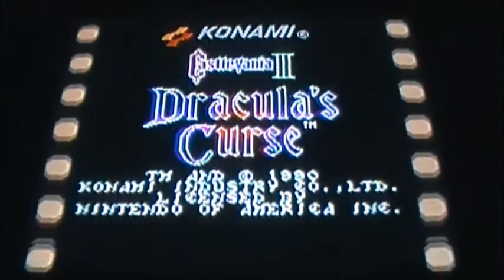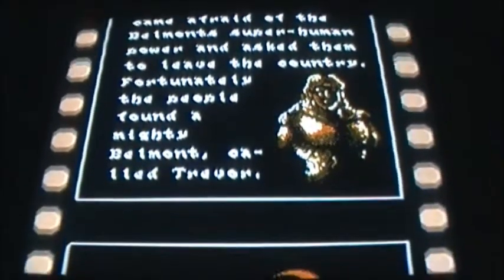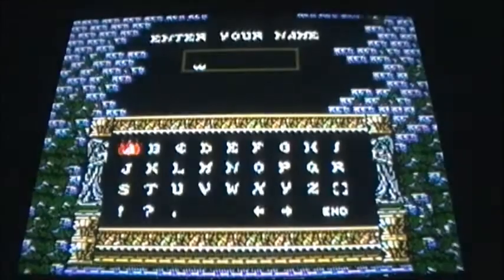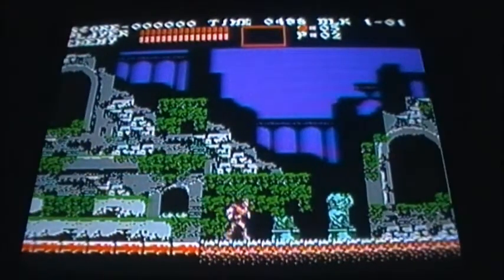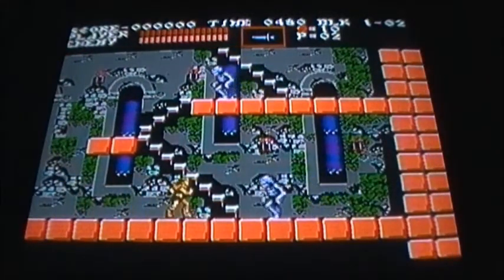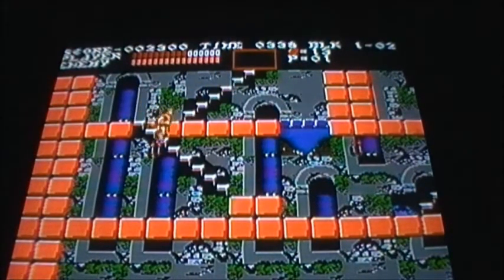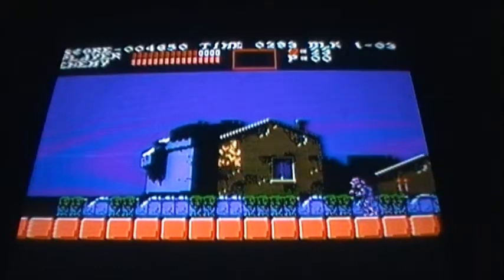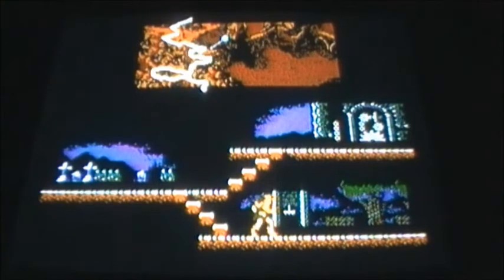The Retro Gamer 14: Dracula's Curse (NES) Review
Who is ready for some frights and bad comedy in this Halloween themed review?